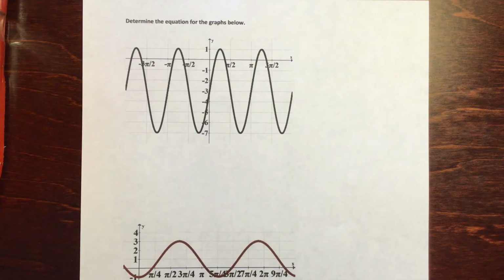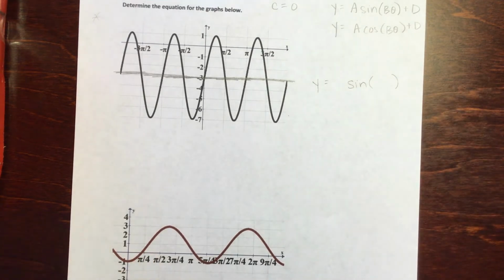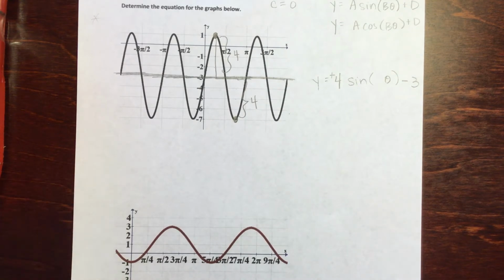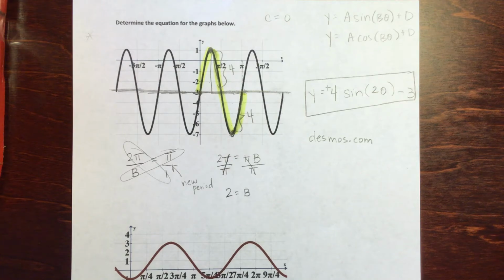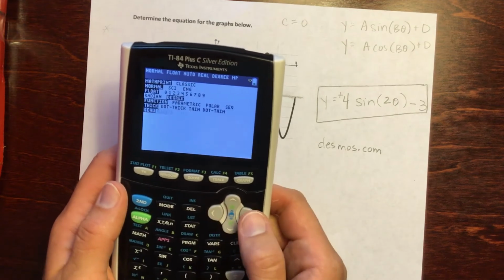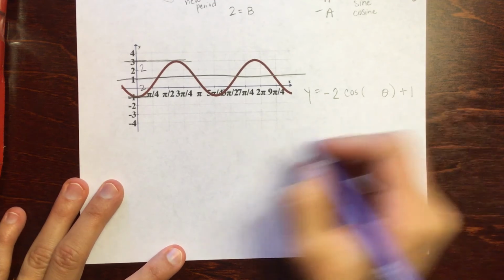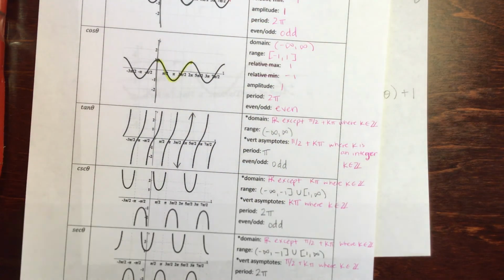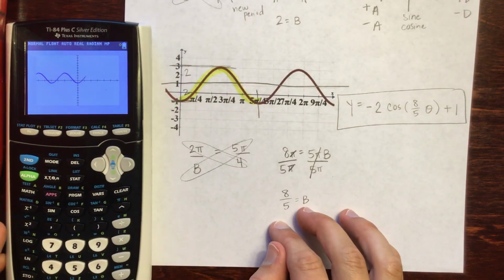Transformations of Trig Functions Writing Equations From Graphs